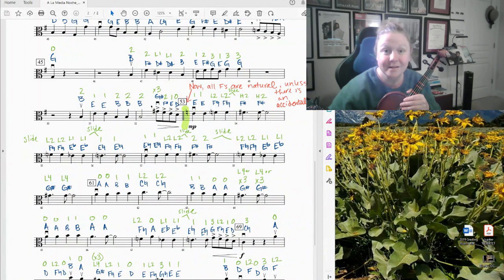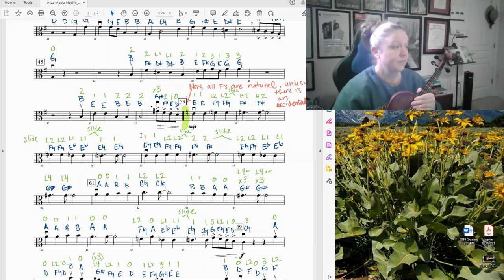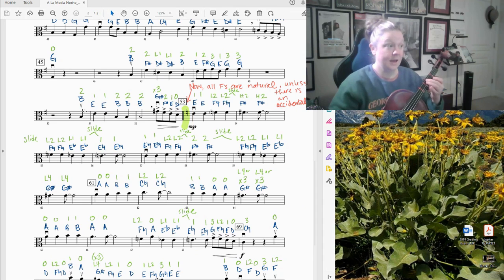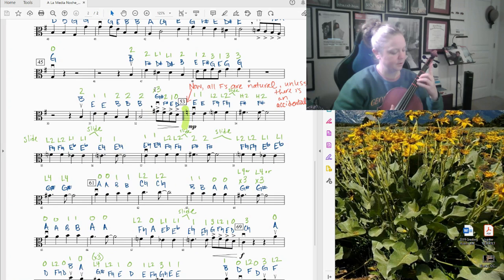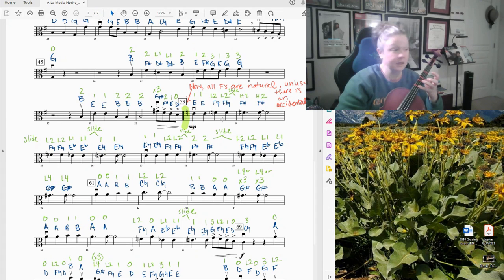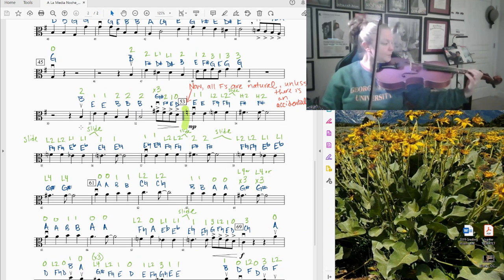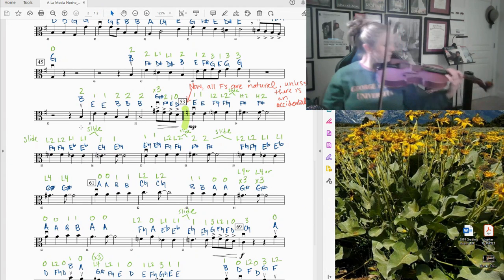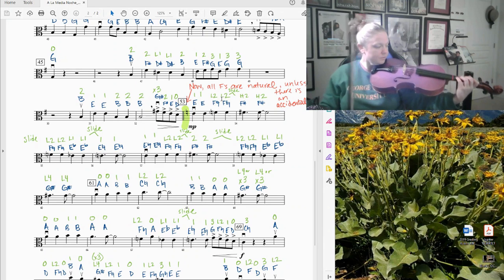A La Media Noche Va 51-53